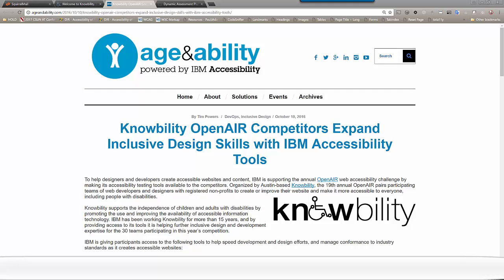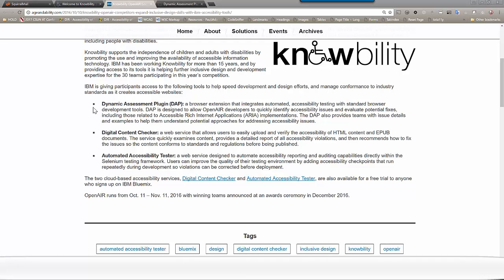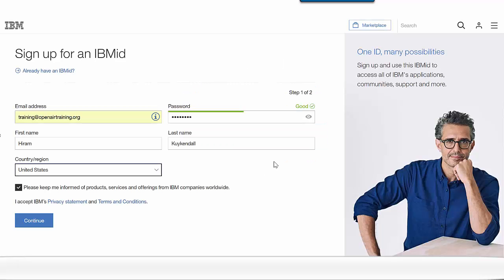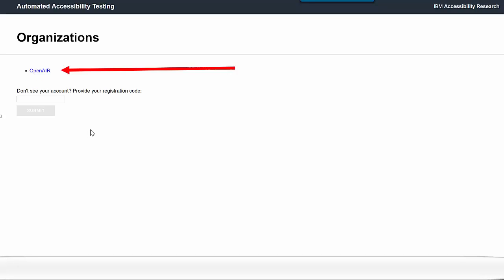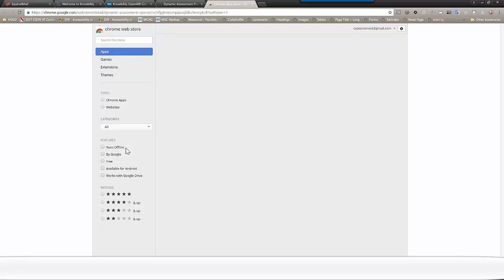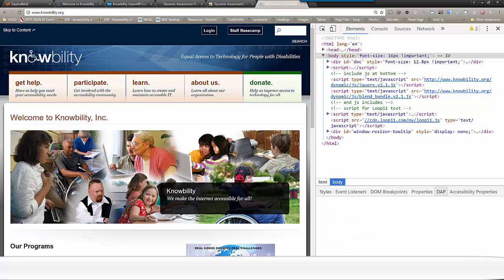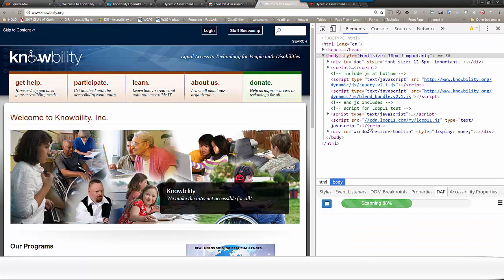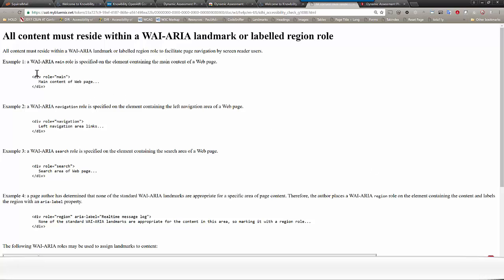IBM DAP for OpenAIR 2016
IBM Dynamic Assessment Plugin for Chrome